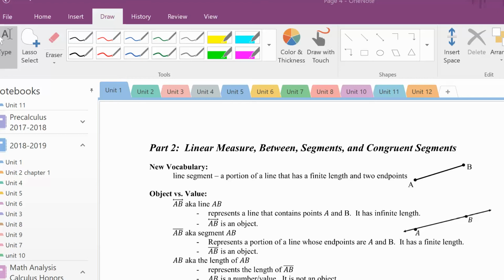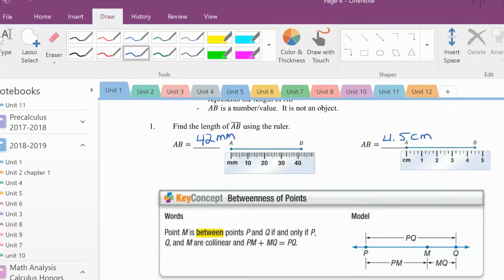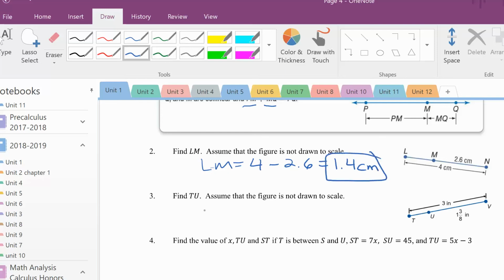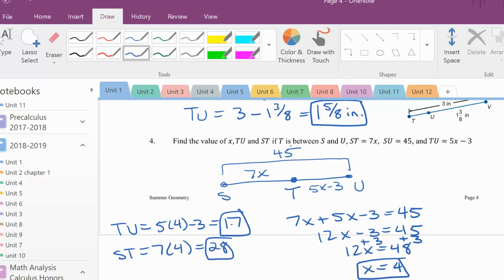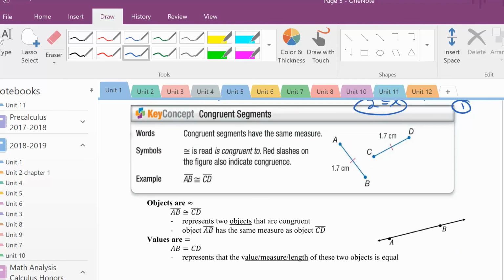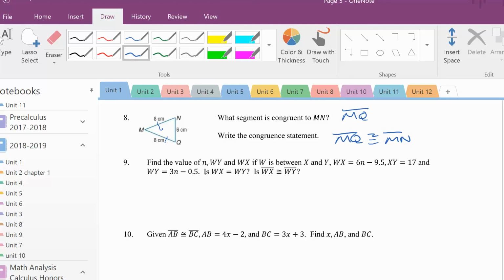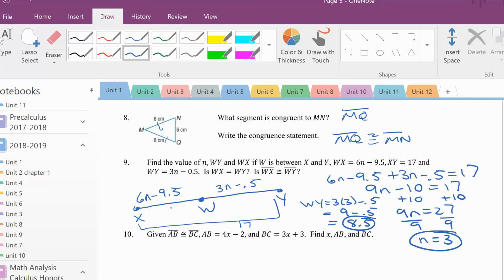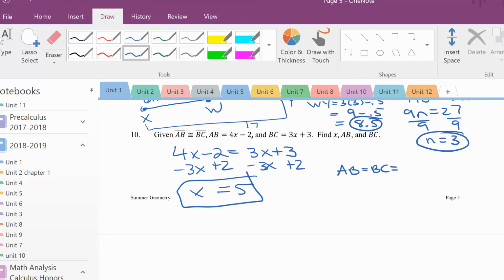Unit 1 Part 2 Video Notes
Linear Measure, Betweeness of Points, Segments and Congruent Segments